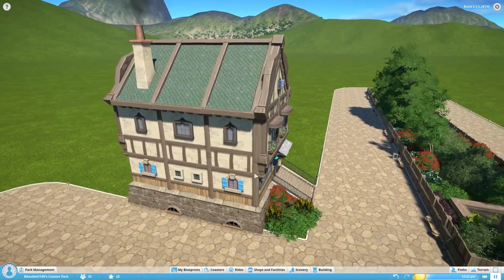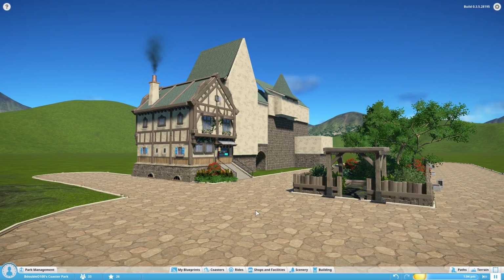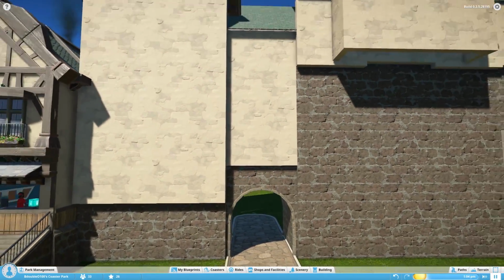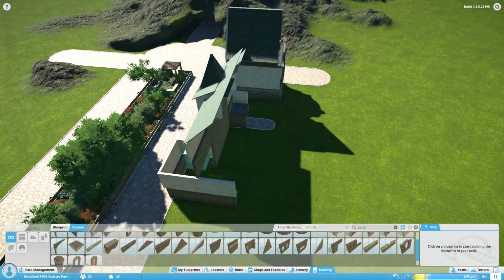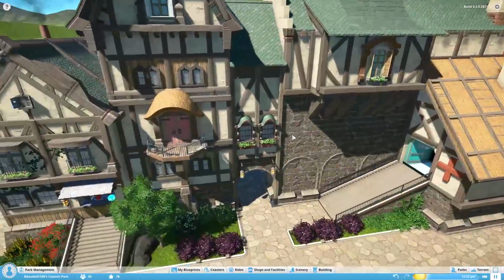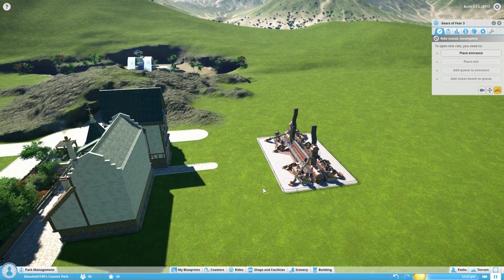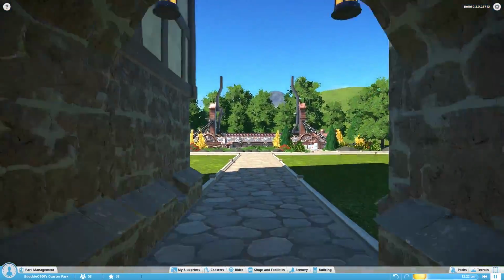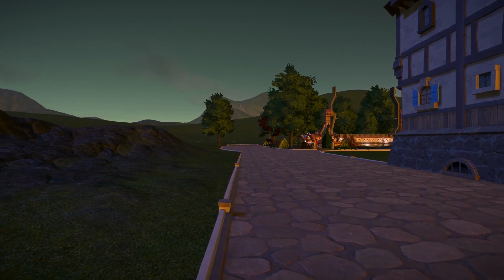Planet Coaster :: Get Ready to Puke!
Planet Coaster is taking over my life! Hours and hours go into this episode and we end up with a sweet new ride and start to see the shape of the park expansion.

In Planet Coaster, you’re the creator in a world full of fun, excitement, and celebration! Planet Coaster’s piece-by-piece construction philosophy builds on Frontier’s unrivalled expertise in the genre. It’s easy to pick-up, yet rewards you with limitless creativity and uniquely beautiful results. Build the most amazing coasters, lay curvaceous paths, design intricate scenery and customize rides to your heart's content.